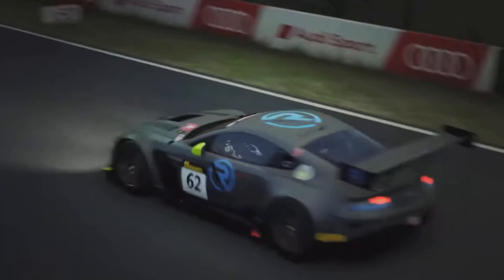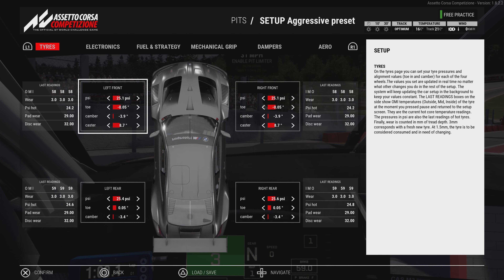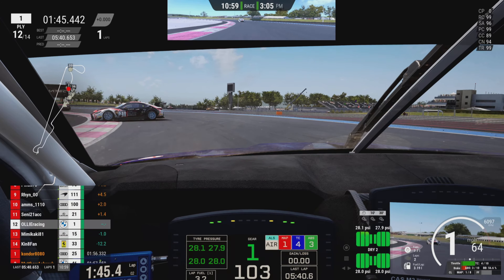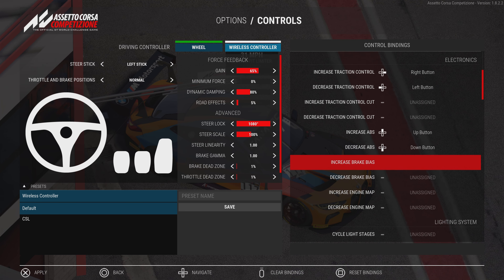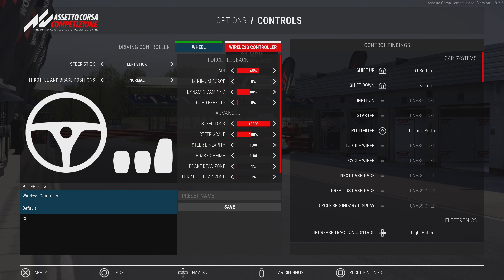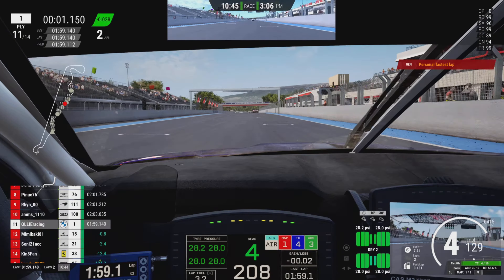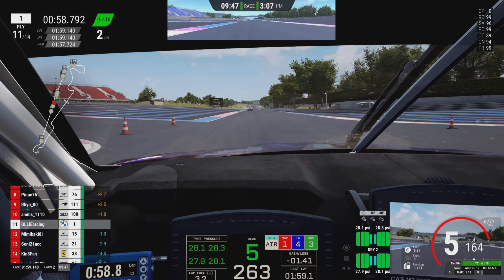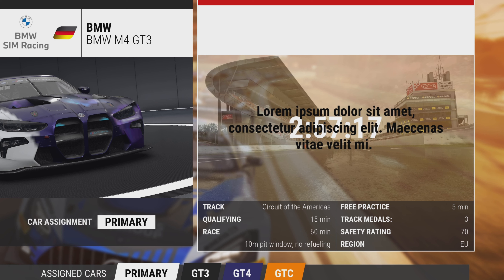ACC Update Patch 1.8.2 + HOW TO LOAD SETUPS!! (PS5)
The highly anticipated 1.8 update for Assetto Corsa Competizione on consoles (PS5) was released a couple of weeks ago, and while the general consensus was that the improved ffb and tyre model felt great, the update had also added a number of frustrating bugs. A patch has now been released to fix several of these issues (1.8.2), so let's see if this issues are resolved.

100% of all donations are used for improving the channel and supporting real-world racing

My current "sim racing" set up in case you're interested:

PS5
Wheelbase: Fanatec CSL Elite
Wheel: Fanatec P1
Pedals: Fanatec Clubsport V3 pedals
Rig: Sim-Lab GT1-EVO cockpit + Monitor Stand
Monitor: Dell S3220DGF 31.5 inch QHD